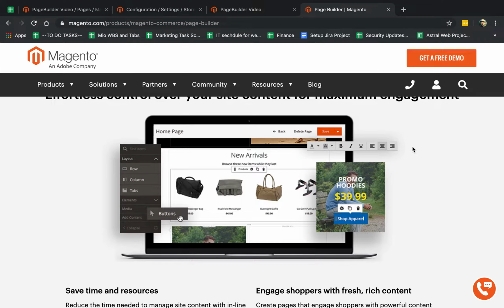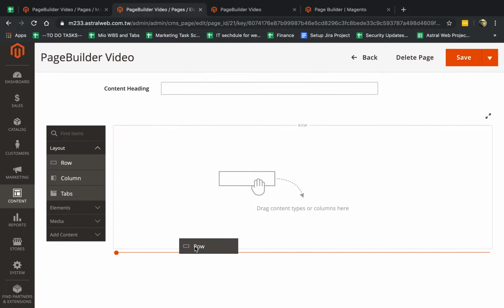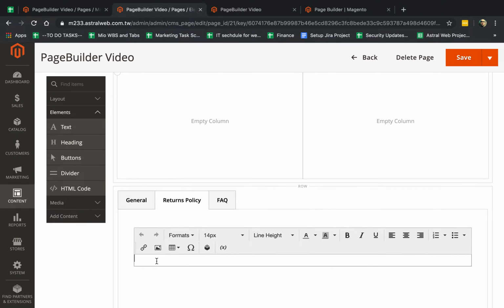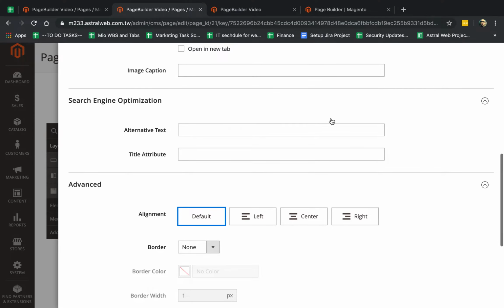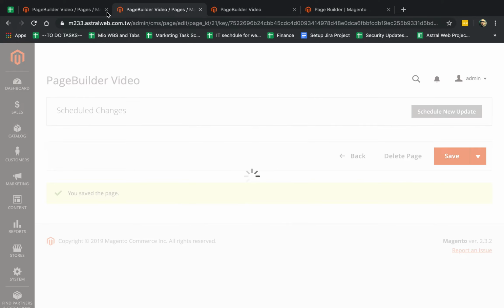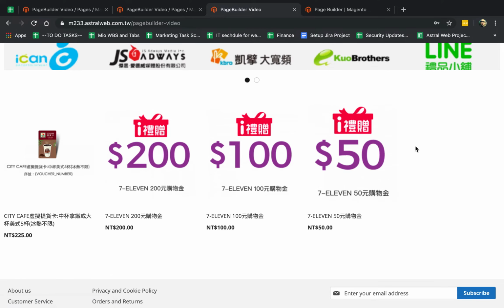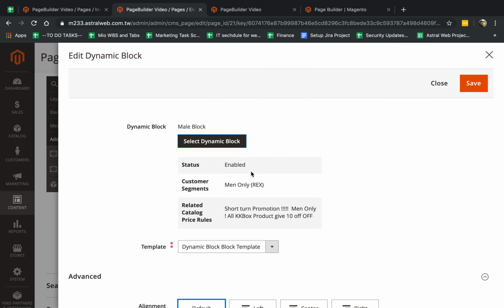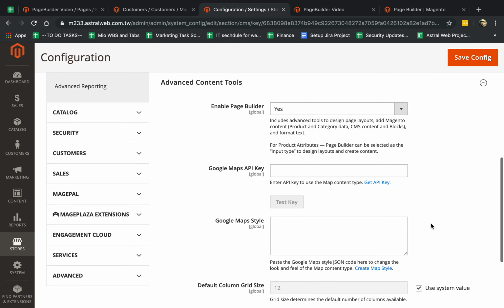Magento 2 Commerce Page Builder Tutorial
This videos walks you through the page builder experience and explains how to configure and use through examples. Page Builder allows you to edit CMS, Content Pages, Categories and Products easily.

In this video we use Magento 2 Commerce 2.3.2.

Elements Showcased:
- Row
- Columns
-Tabs
- Content (text, heading, buttons, dividers, html code
- Image
- Banner
- Slider
- Map
- Block
- Dynamic Block (personalization with customer segments)
- Product Widgets